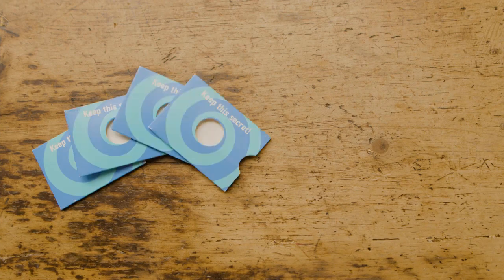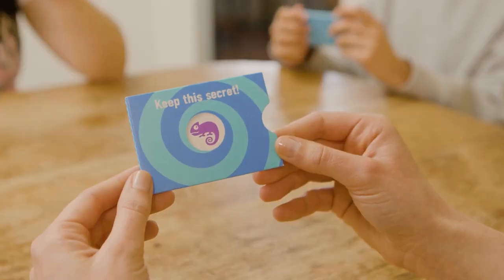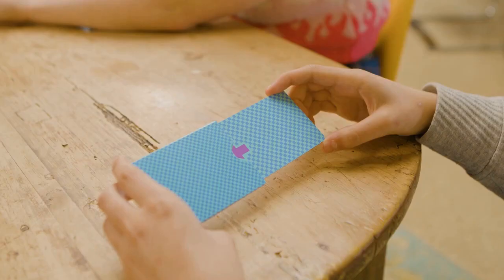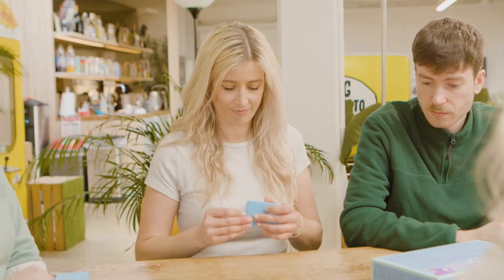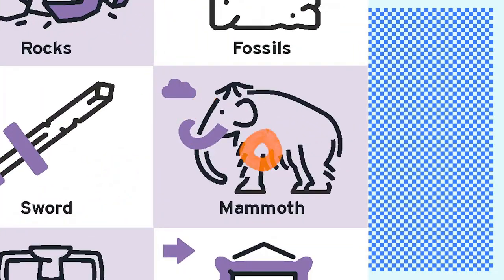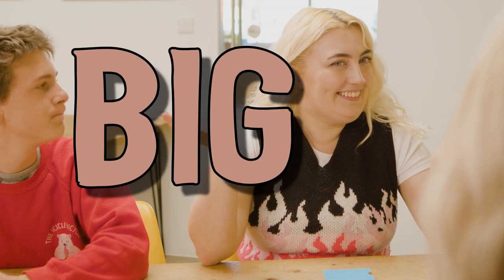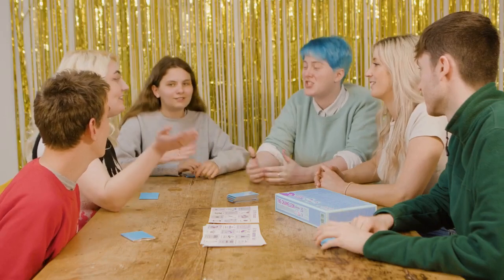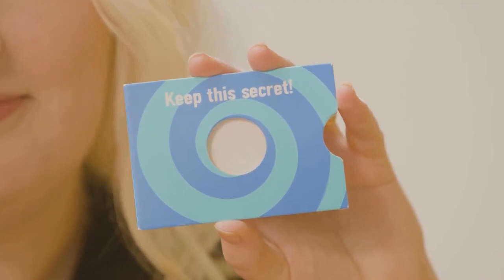Big Potato Games The Chameleon Pictures Edition